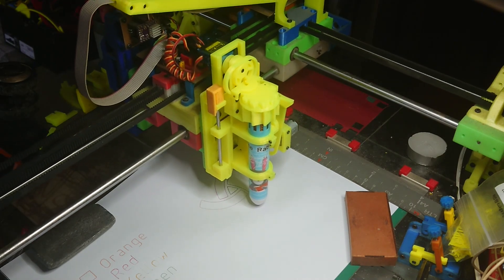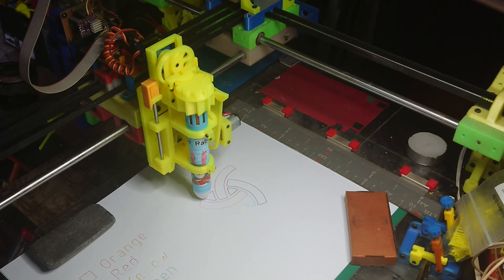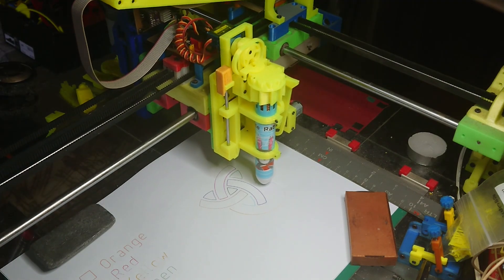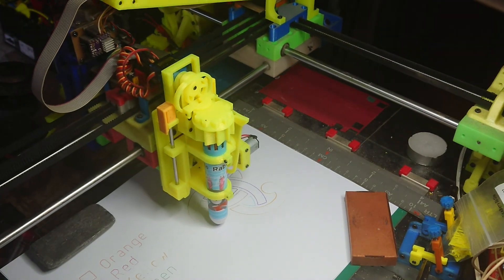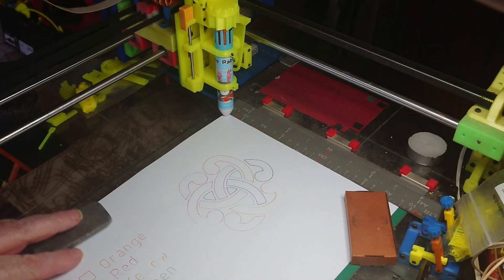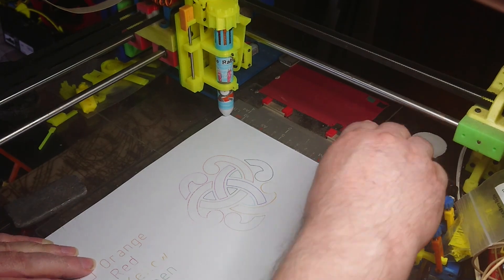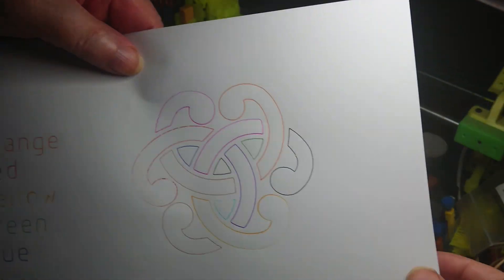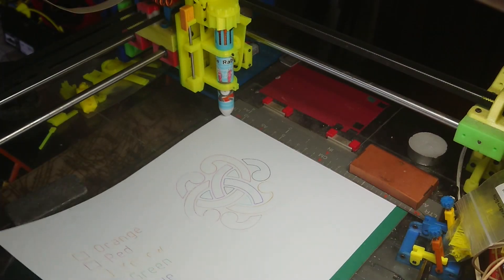Tim's Plotter (10 Colours)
This is just to show my 10 colour tool in action.
Just to show it working.